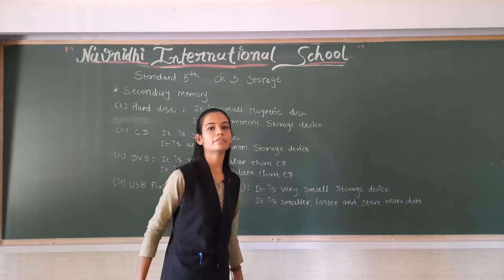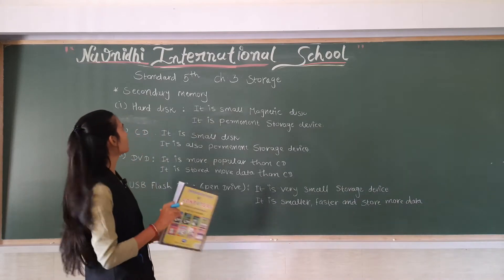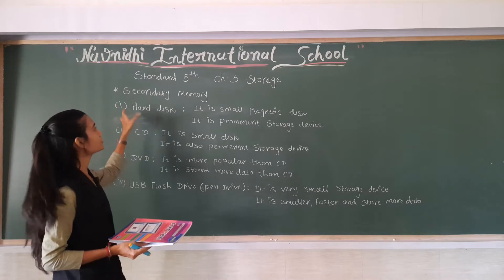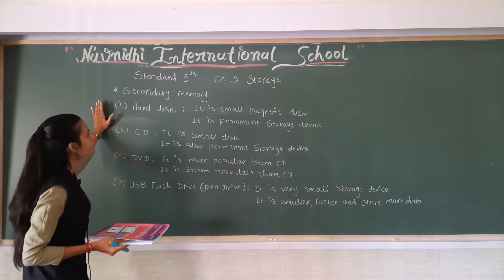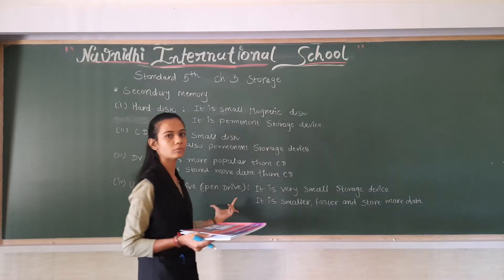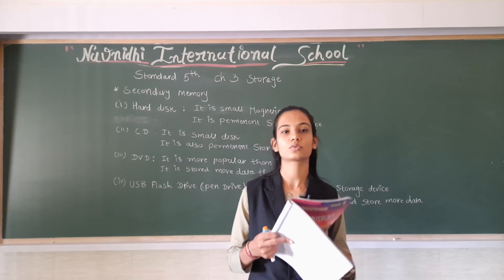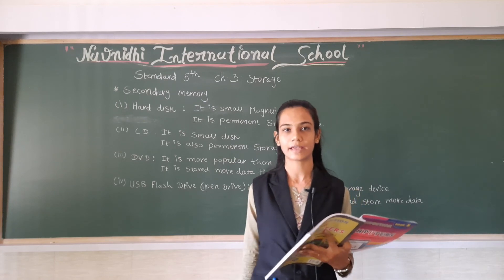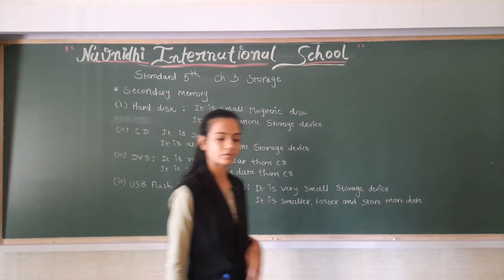GSEB | ENGLISH MEDIUM | STANDARD - 5 | COMPUTER | UNIT - 3 | STORAGE (PART-2)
27/08/2021